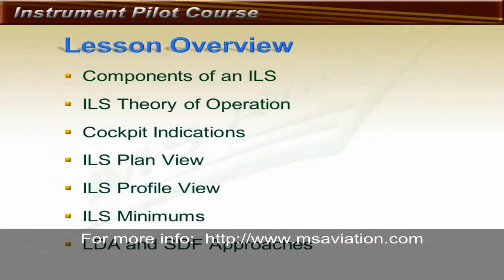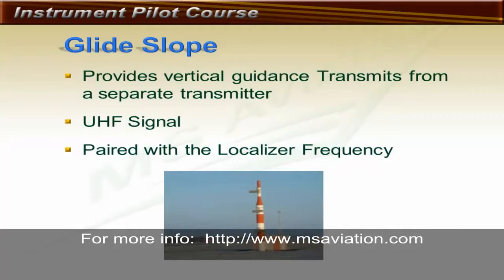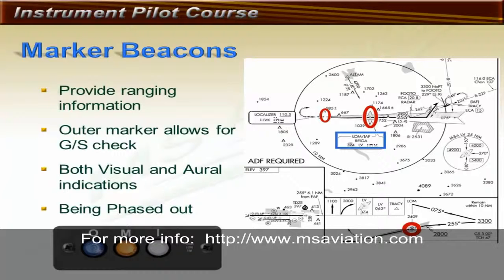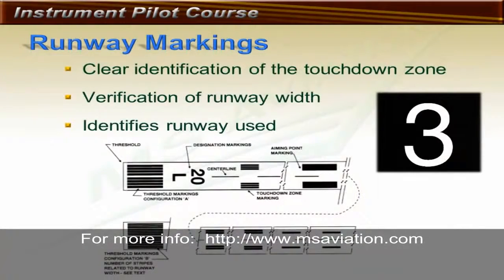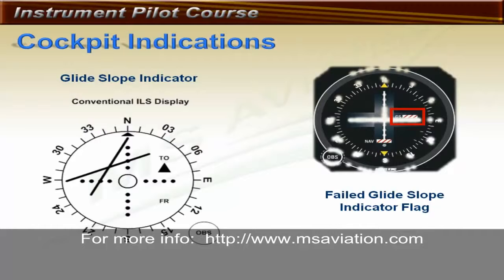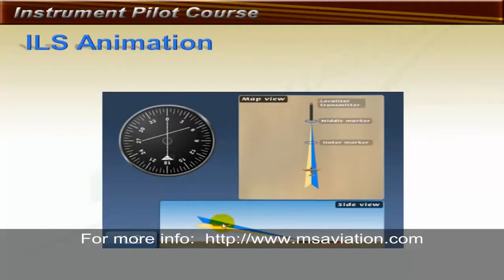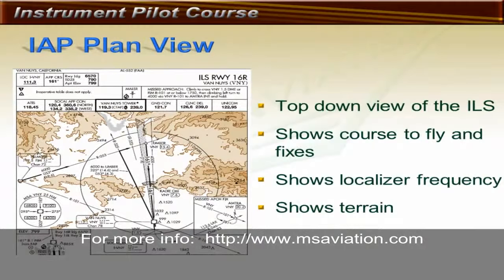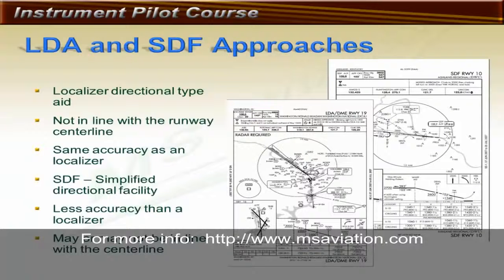ILS Approach - Tutorial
An original video about ILS Approach created by MSAviation.com.

This video was previously found at Youtube but it was not available anymore.